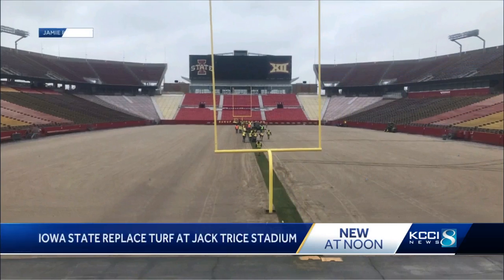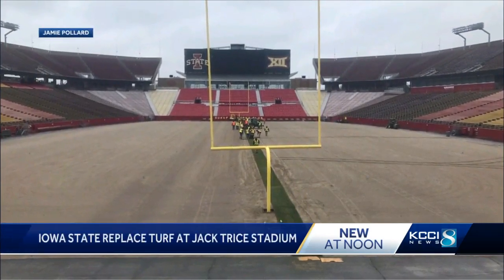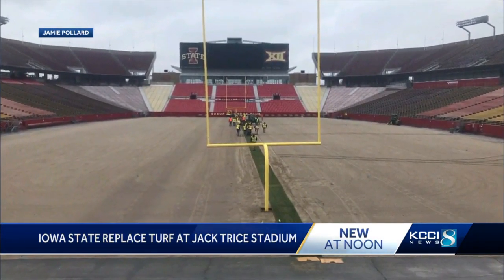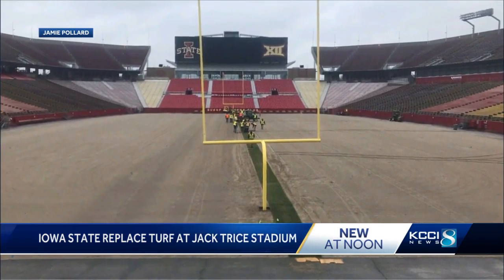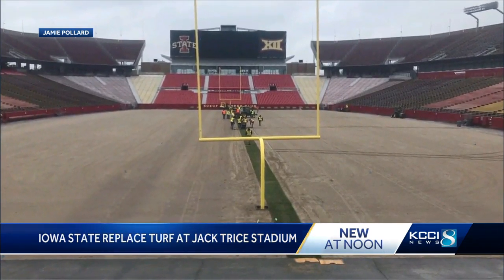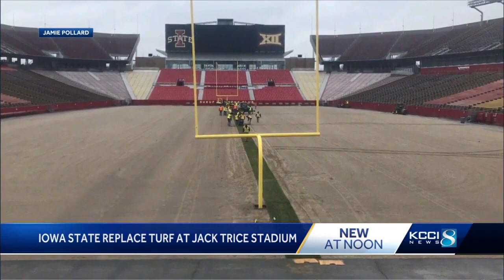Jack Trice Stadium is getting new turf